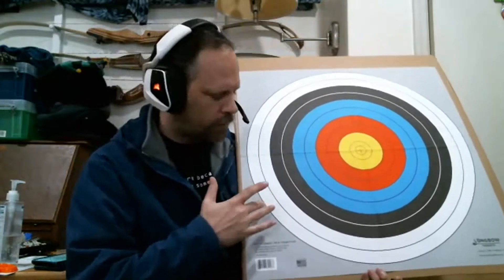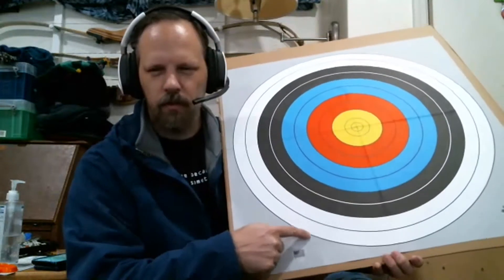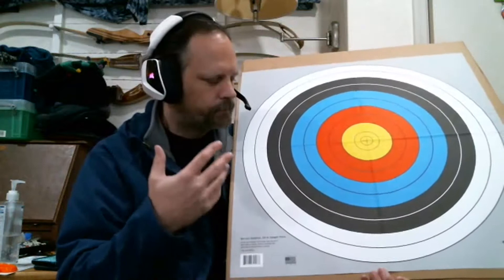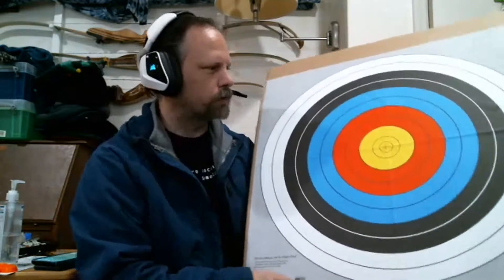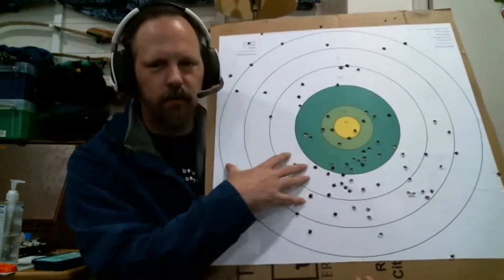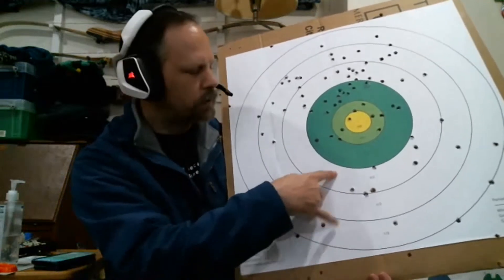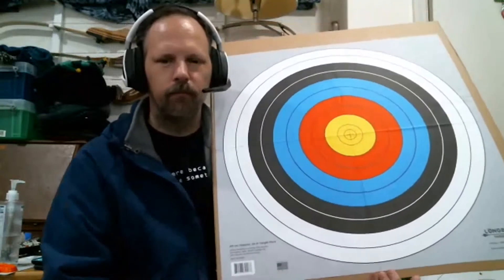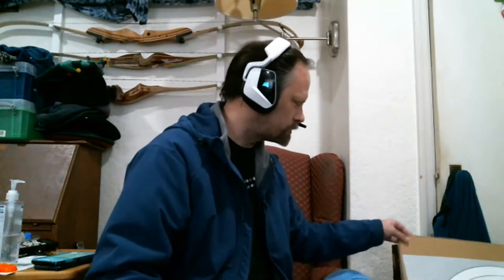SCA Archery Scoring discussion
This one is a challenging topic, as the SCA has generally left scoring to each kingdom, so I go over what I know of scoring in all the kingdoms, and what targets we use, plus some ideas if you're designing a novelty tournament.  I hope it's useful.